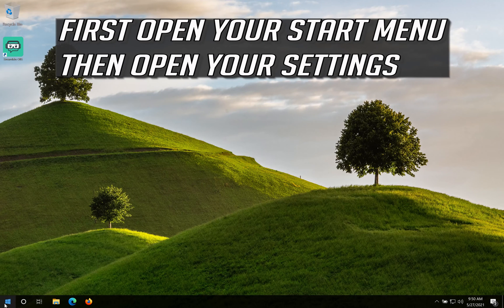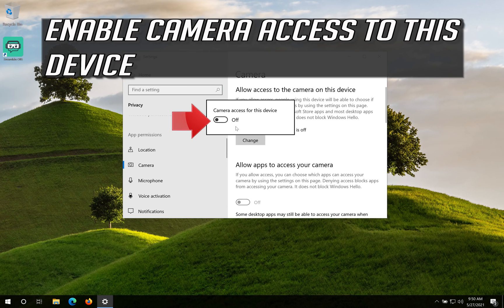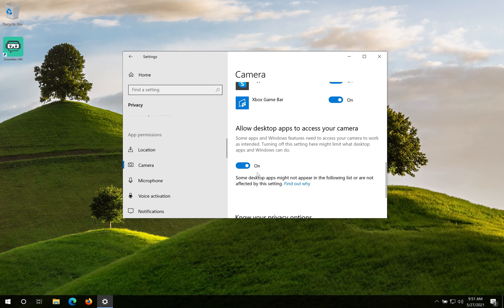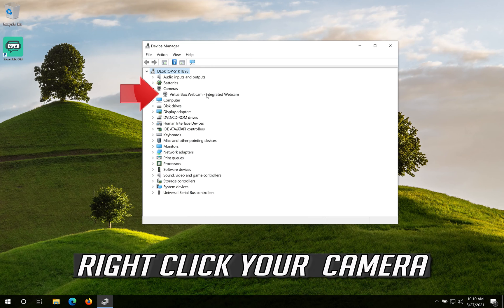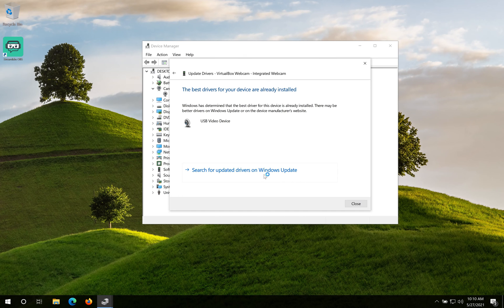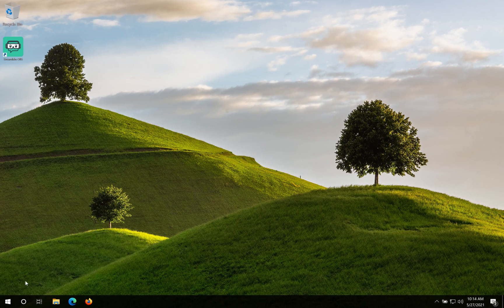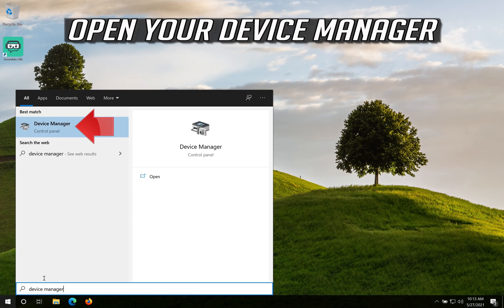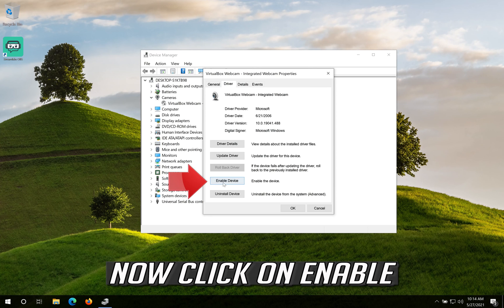How to Fix Streamlabs Webcam Not Working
This tutorial will help you fix Streamlabs webcam is not working or not detected issues on Windows 10/8/7. If your Streamlabs camera Not Working
has issues connecting don't worry about it, just follow this step by step guide to resolve this issue.

This Tutorial Fixes The Following Issues:
-Streamlabs camera not working.
-How to Fix Streamlabs webcam not working not detected.
-Fix Streamlabs Webcam not working
-Streamlabs OBS camera not working.
-Enable camera Facebook Messenger .
-Streamlabs webcam not detected.